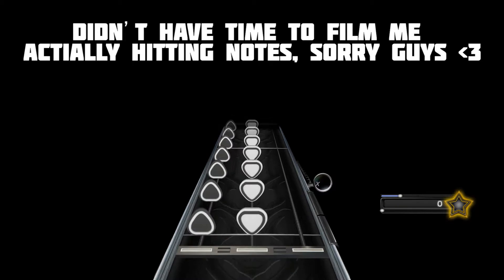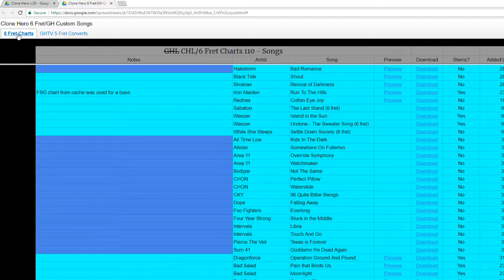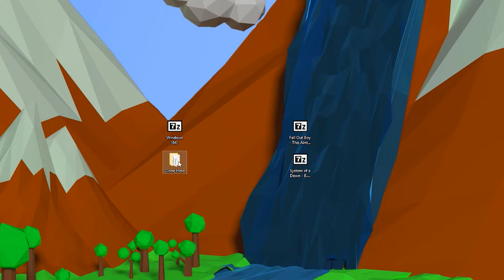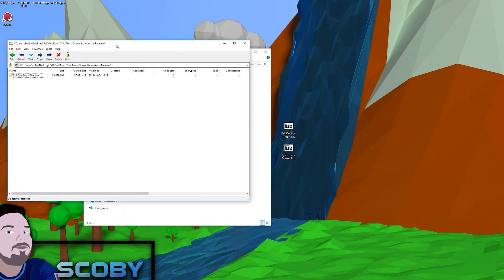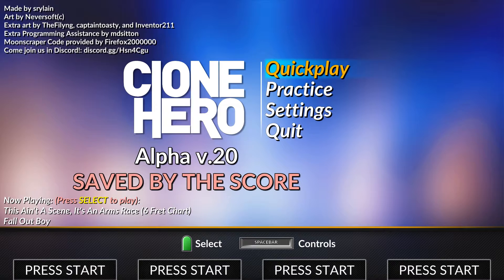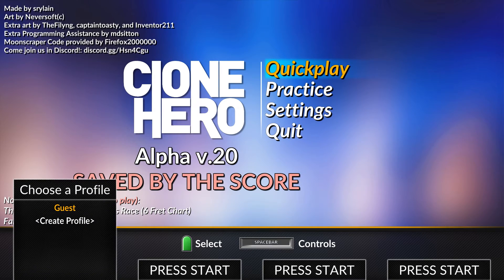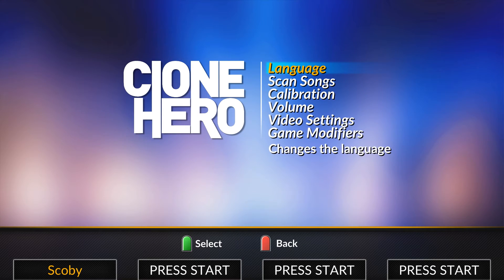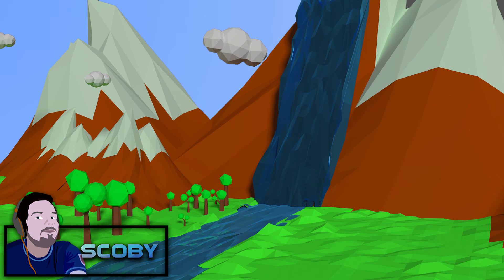How to Play Clone Hero on PC! Install Custom Songs on Clone Hero! Clone Hero Setup Tutorial!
Hey guys my name is Scoby and in today's video, I will be showing you how to install Clone Hero on pc. I will also be showing you how to install custom songs on Clone Hero!

This tutorial will show you everything you need to be able to play Clone Hero on your PC! I will also be showing you all the links you will need to be able to get it up and running!

How To Install Clone Hero + Clone Hero Custom Songs

Lapop specs:

- CPU: I5-7600
- GPU: Nvidia GTX1070
- 16gb ram
- 128GB SSD
- 2TB HDD 5400RPM
- 1080p Wide Angle Display

Peripherals
- 2 1080p standard monitors